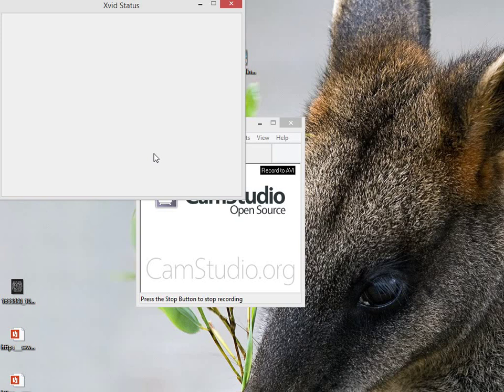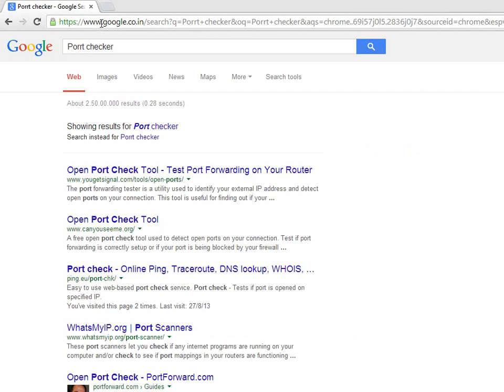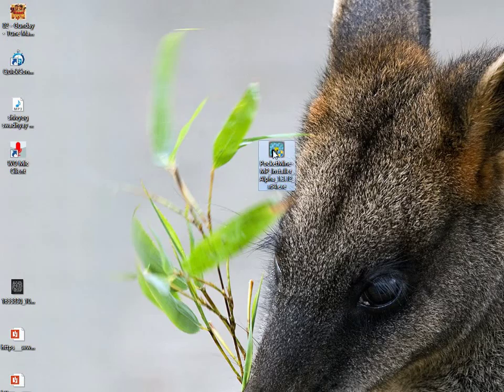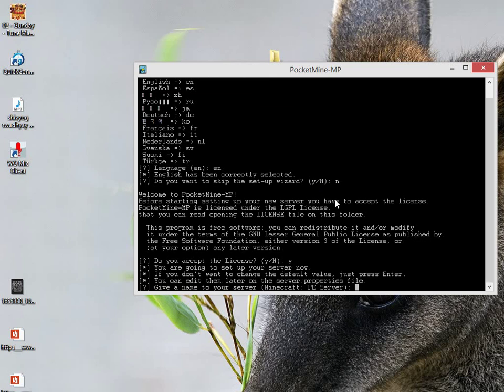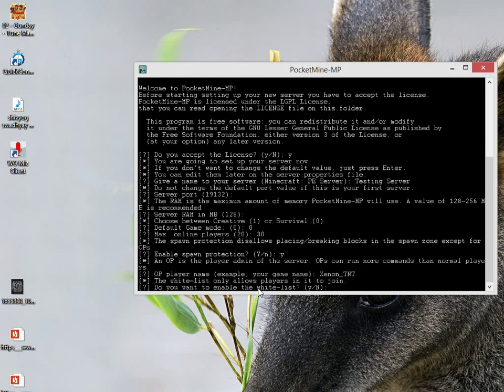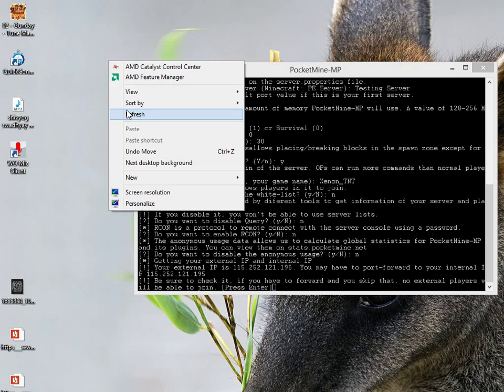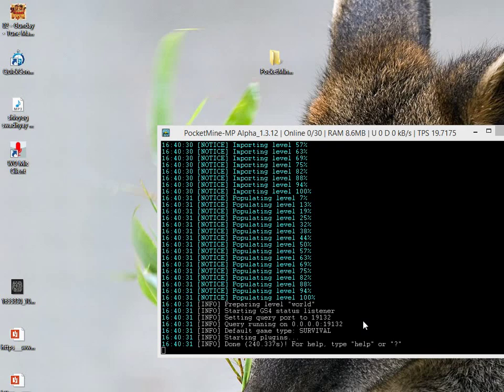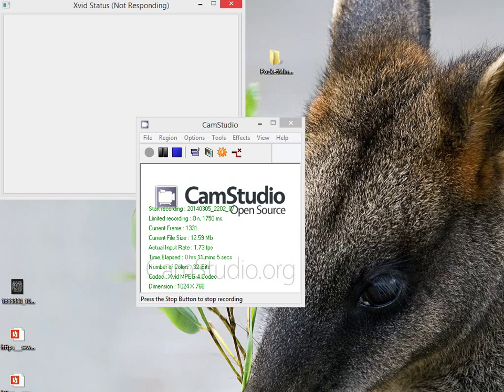How to create own Minecraft PE 0.8.1 online multiplayer server from PC!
Now know how to create your own online multiplayer server to connect in your world with your local friends or peoples from all over the world using your PC, MAC or Linux device if you want to create your own server using your Android smartphone or ios device stay tuned I will upload a video for it soon but I will suggest to stick with this method.

Like the video if you got how to create your own server it will only take 0.8 seconds! :D if you face any problems just ask me in comment box I am happy to help,

Before getting started you should know that how to port forward a port on your router, how to do that just google your router model name with prefix how to port forward. You need to port forward no. 19132.
You should also know that how to connect to a online multiplayer server just go here to know that it's my own video.

Software required as mentioned in video is
click on the site ad download from there its free to download.

To set up a server, you need a supported device.

1. Install PocketMine-MP
 Get PocketMine-MP

2. Customize your server settings
In the folder where PocketMine-MP has been installed, open the server.properties file with a normal text editor.
You can check all the settings and their values on the server.properties page on the Wiki.

3. Open your server to the world
If you are setting up PocketMine-MP on a home network, you have to port forward the PocketMine-MP UDP (and TCP if using RCON) port on your router.
If you don't know how to do port-forwarding, go to Port Forward, search your router, and follow the instructions.
You will be able to connect to it on MCPE directly: How to add external servers

4. Add Plugins!
To extend the features of PocketMine-MP, you can add Plugins to get new features, or modify already existent ones.

5.Need more help?
Just ask me in comment box.

App Description
Description
Minecraft is about placing blocks to build things and going on adventures.

Pocket Edition includes Survival and Creative modes, multiplayer over a local Wi-Fi network, and randomly generated worlds. You can craft, create and breed anywhere in the world so long as you have hands spare and battery to burn.

Since the first release of Minecraft -- Pocket Edition, we've added heaps of new features and made massive improvements to the way things look. There's never been a better time to enjoy Minecraft on the move.